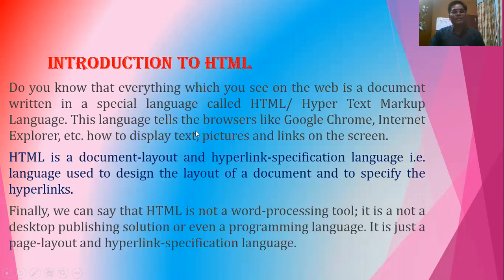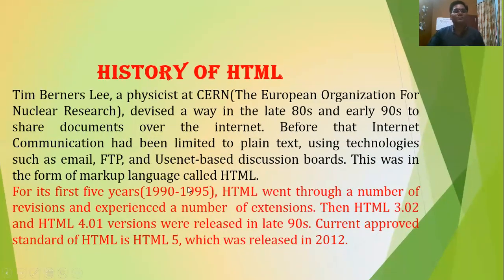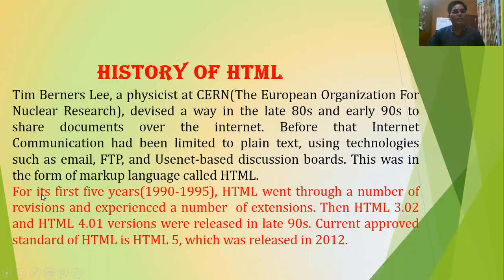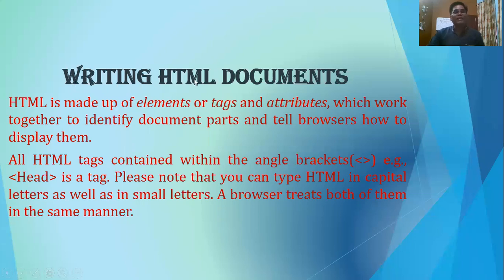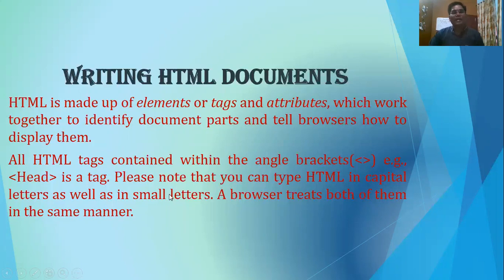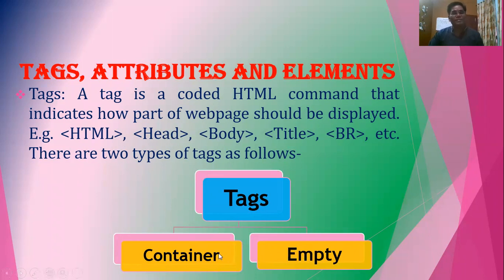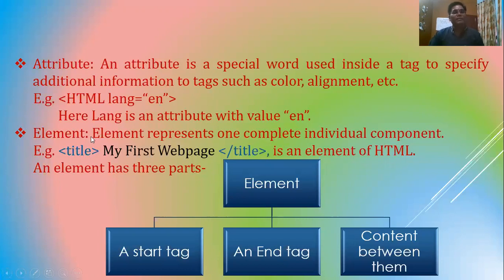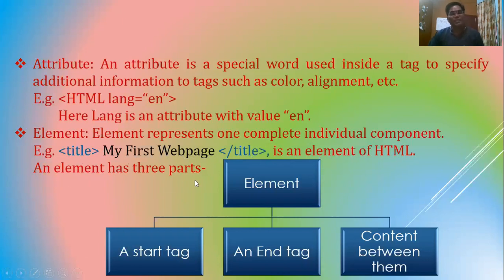Class X HTML Part 1FUNDAMENTALS